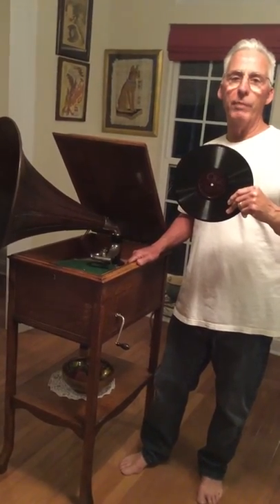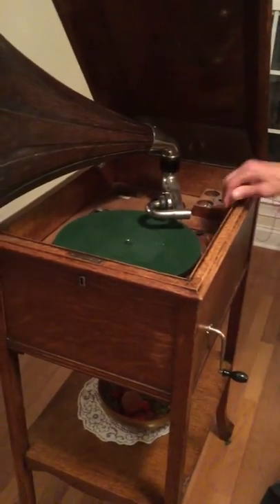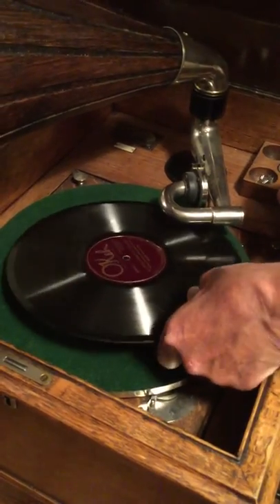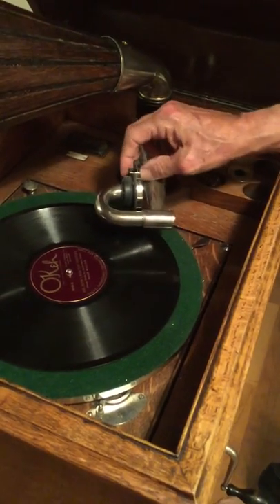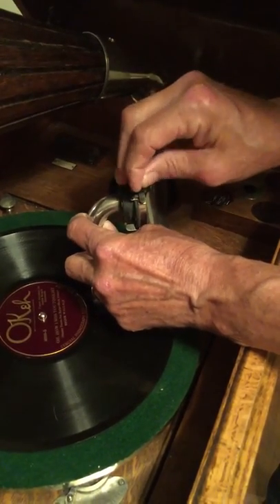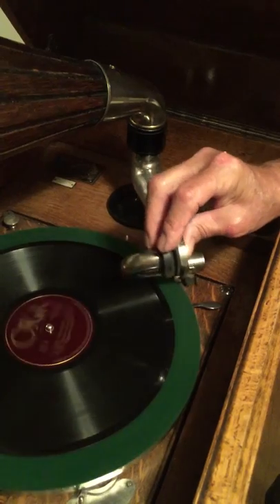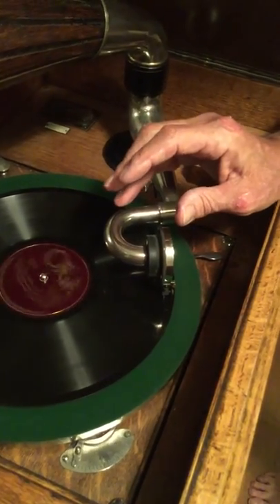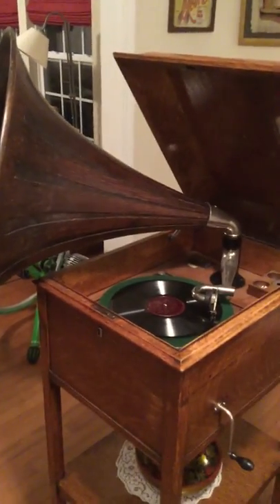24. How to play an antique phonograph